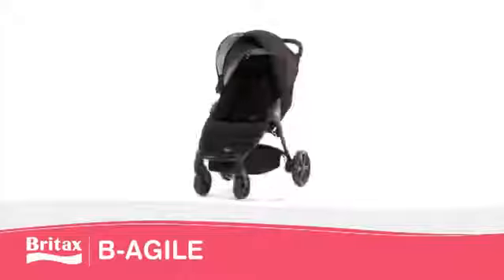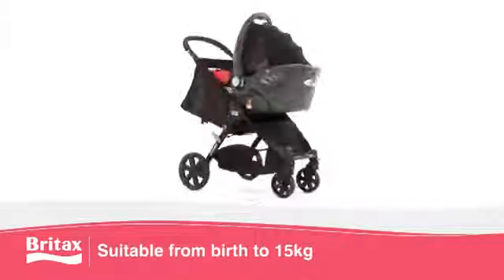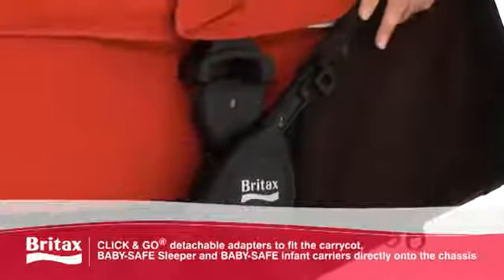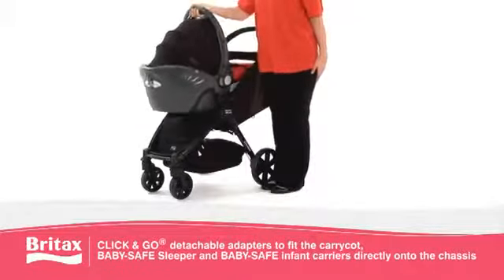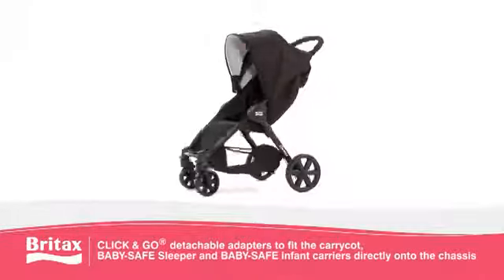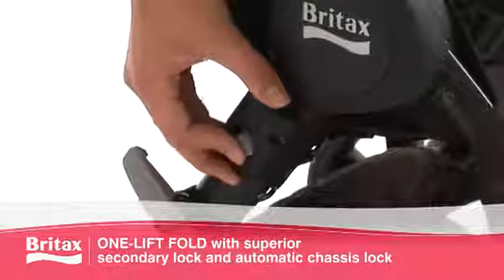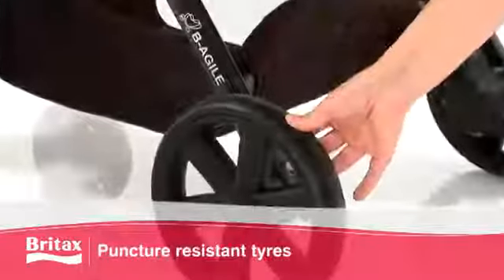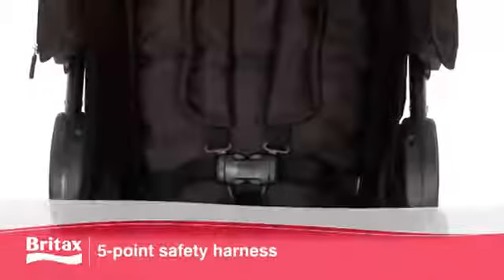Britax B-AGILE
An introduction to the Britax B-AGILE